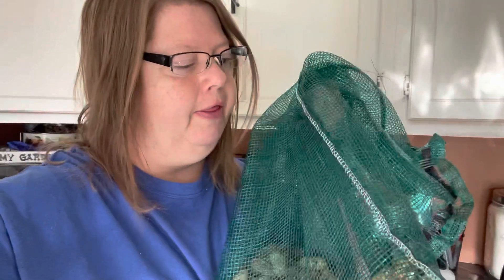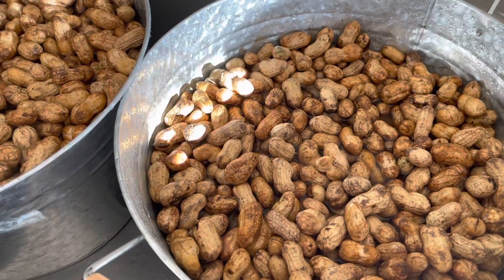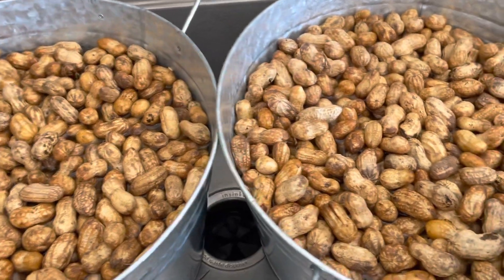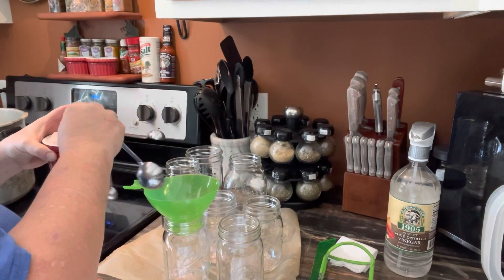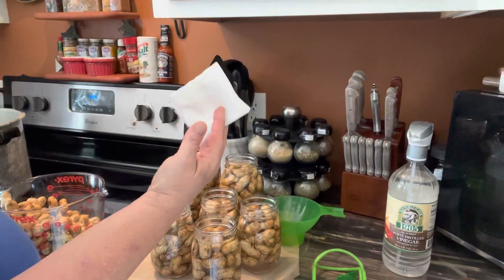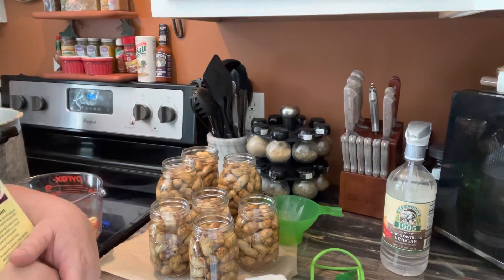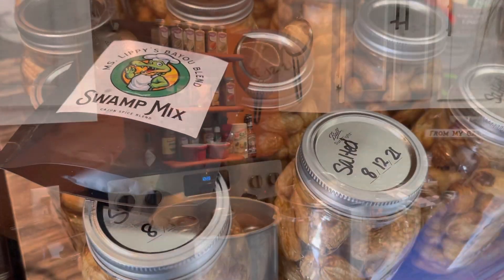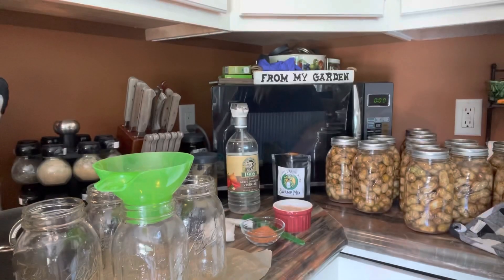Canning BOILED PEANUTS | 2 Videos in 1| Mimsy’s Garden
Come along with Mimsy as she shows you how she processes green peanuts.

Lippy’s Swamp Mix and other fine seasonings created by Mrs Lippy at Gemini Homestead in Kentucky can be obtained here 👇🏼

Check out Mrs Lippy at Gemini Homestead
here 👇🏼